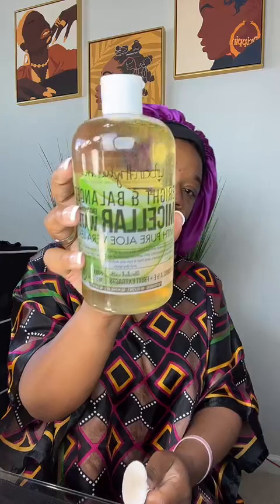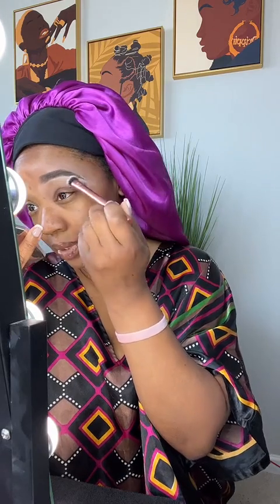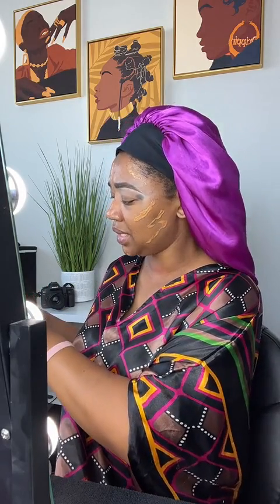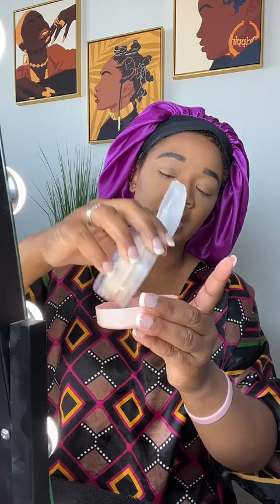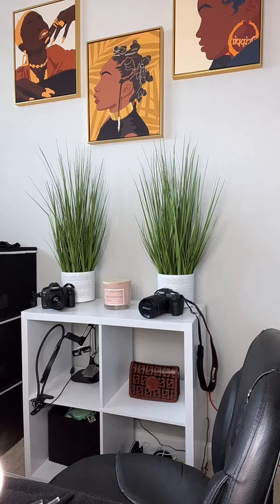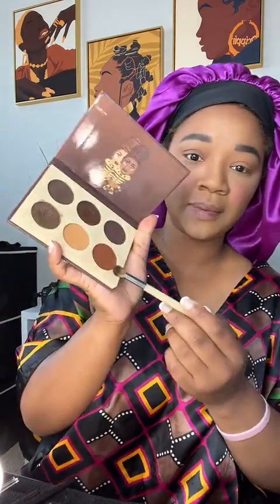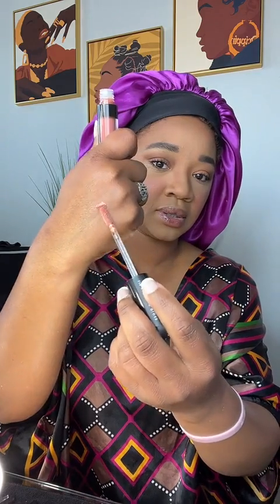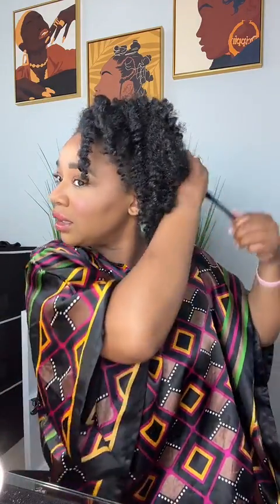GRWM Live Replay| Everyday Makeup Look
☑️ 📬 PR Shipping Address:
701 Loyola Ave

💻🏆 CEO-Royal Divine Services LLC‣ A trusted Influencer Marketing Boutique specializing in creating a purposeful social influence representing brands that represent YOU!

(Code: NOLAROYALQUEENIE)

(Code: NOLAROYALQUEENIE20)

(15% Code: LAKESHA15)

💻🎬❓F.A.Q
Filming Equipment👇🏽

Canon EOS R

Camera Lens

Camera Flash

Camera Bag

— ® Nola Royal Queenie

best drugstore makeup weekly vlog chit chat grwm 2022